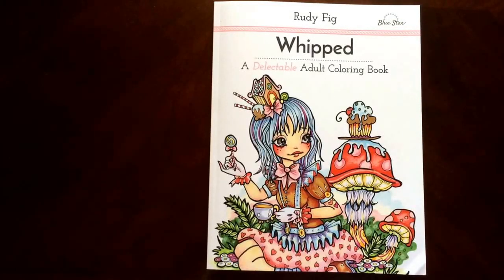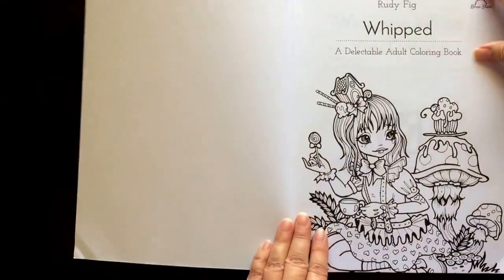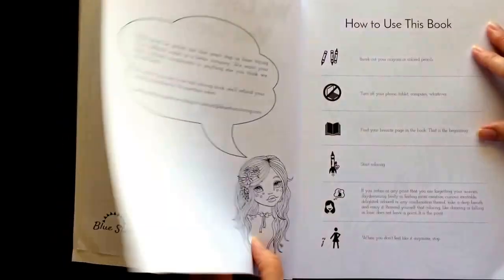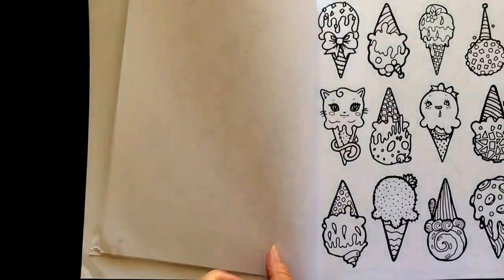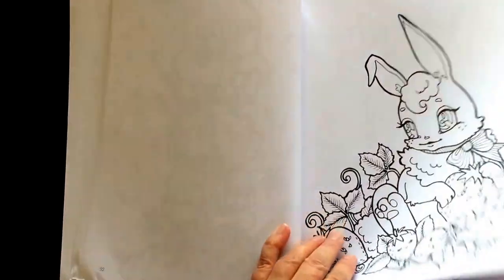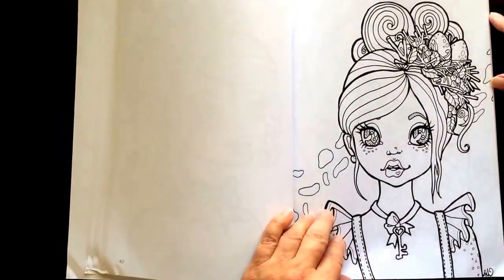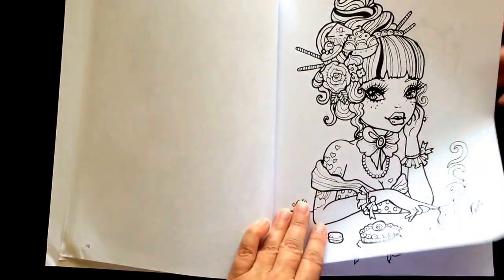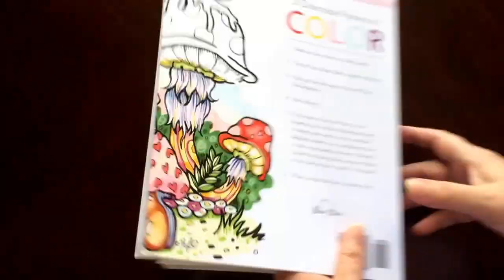Whipped - A Delectable Adult Coloring Book by Rudy Fig & Blue Star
•31 Coloring Pages
•Glue Bound on right side
•Medium weight paper
•Dimensions 8-1/2 X 11
•Illustrations are Single sided
•Non perforated
•Recommended for beginner to advanced colorists
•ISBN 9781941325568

Published with the written permission of Blue Star Coloring

Video review by Shelly Durham

***When you buy your book through our link, you are helping to provide group giveaways and coloring supplies to seniors and veterans.